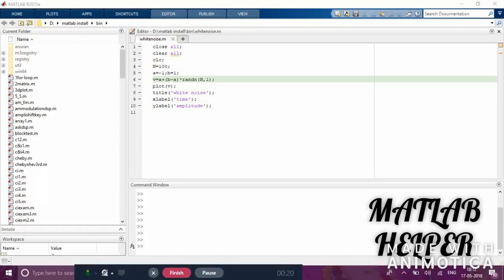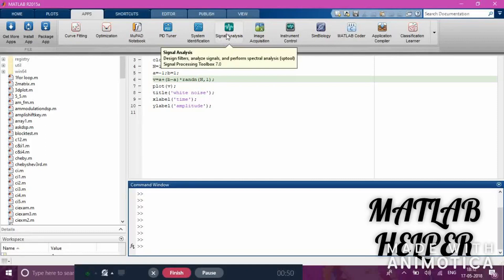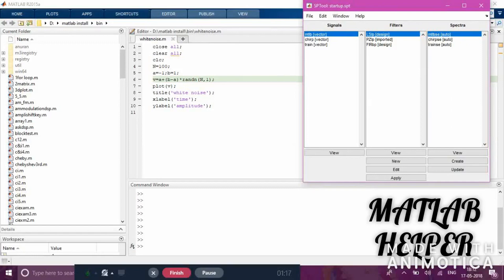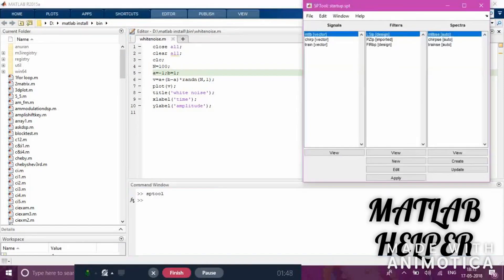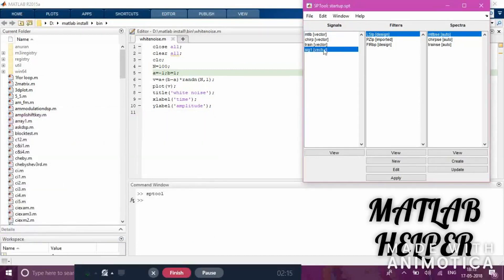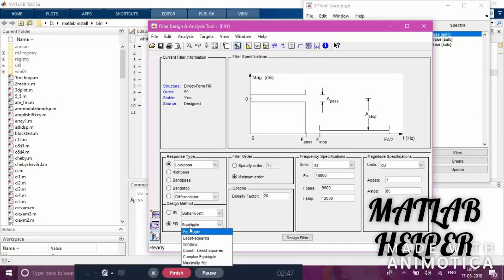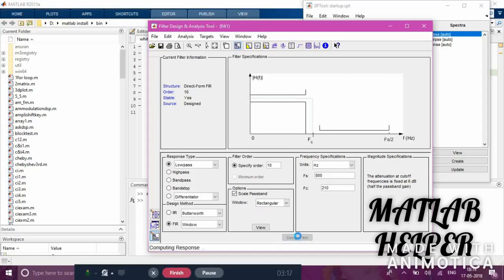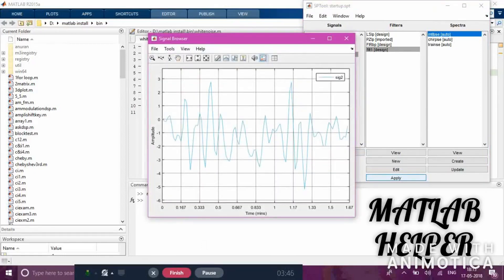MATLAB Signal Analysis Sp Tool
MATLAB Frequency Analysis